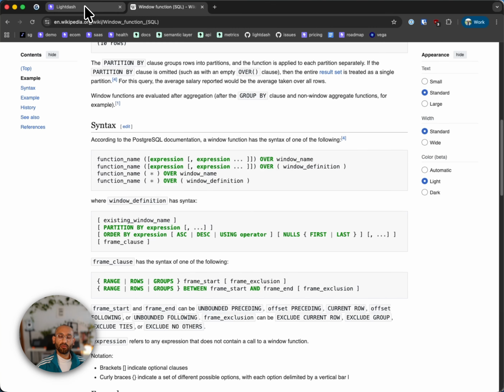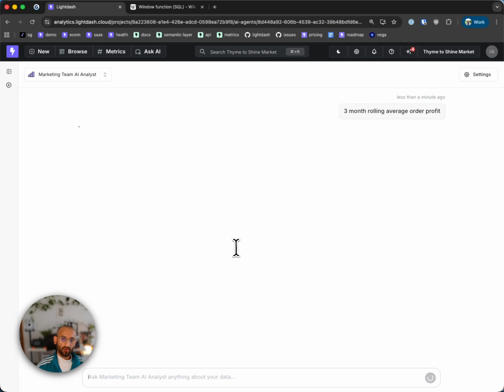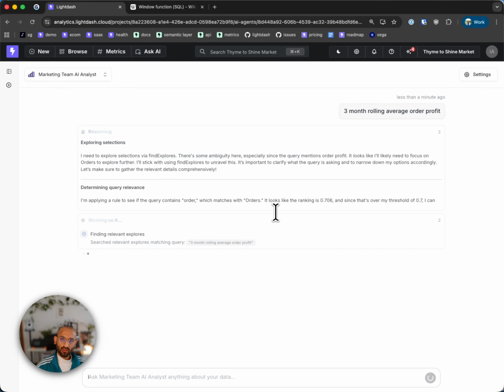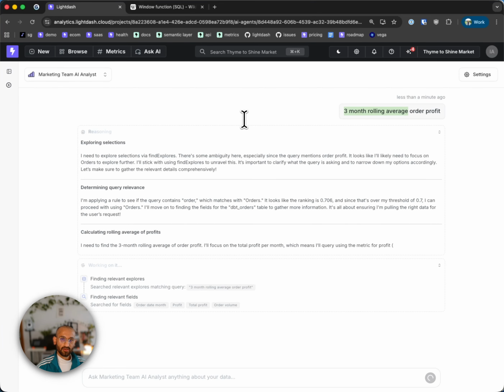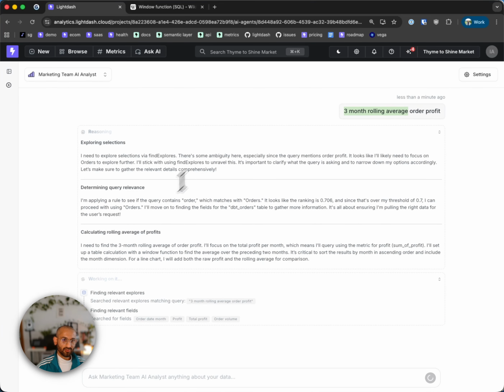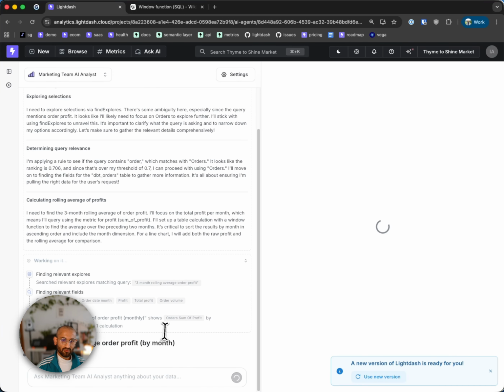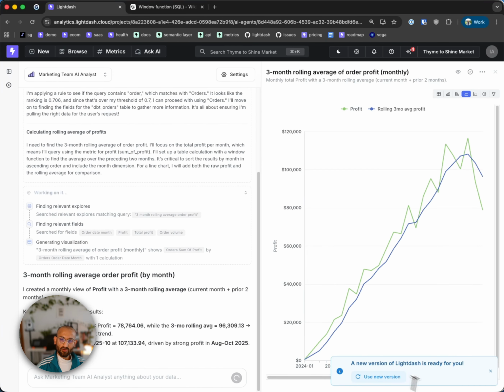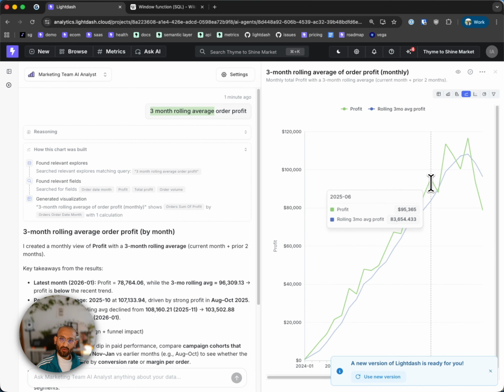Building a rolling average chart with the Lightdash AI Agent (window functions!)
Watch how to create a 3-month rolling average profit chart in Lightdash using just one natural language prompt.

This demo shows:
- Creating complex window function calculations with plain English
- Building a 3-month rolling average without writing SQL or YAML
- AI agent understanding your semantic layer context automatically
- Generating production-ready charts from a single natural language query
- No need to manually configure partitions, ordering, or frame clauses
- From question to visualization in seconds, not hours

Lightdash is an open source BI tool built for the modern data stack. Everything is code-first and backed by a deep semantic layer, giving you governance through version control for both your data models and BI content.